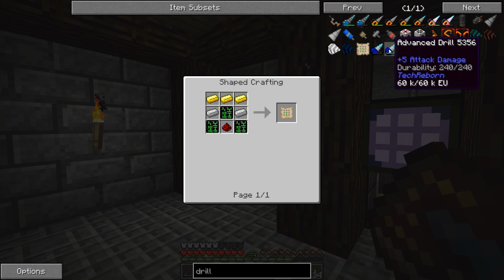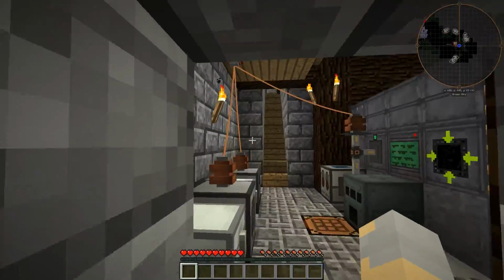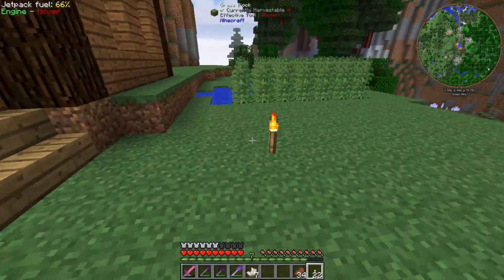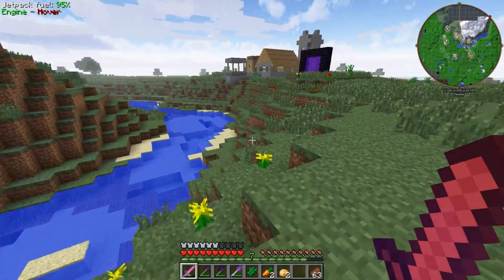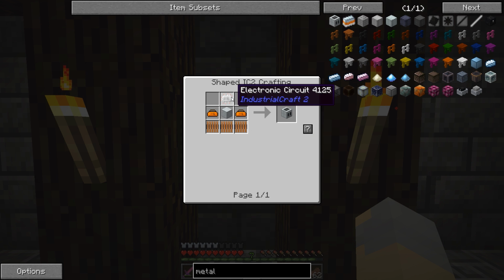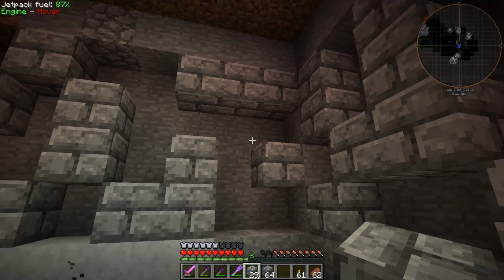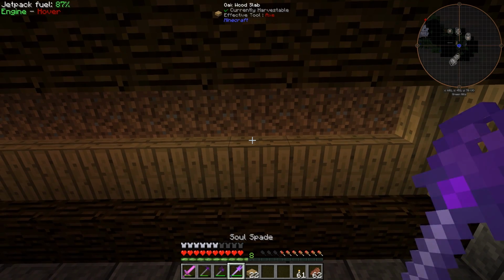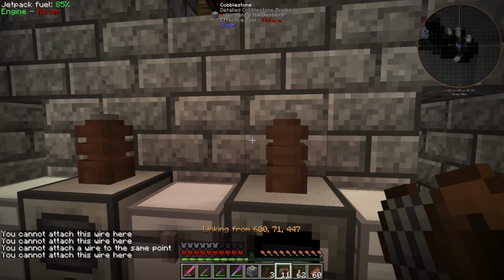FTB Inventions - Ep. 9: The Struggle Is Real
Let's play FTB Inventions, the latest Minecraft modpack from the Feed the Beast team! FTB Inventions is a 1.7.10 modpack built around technology and building.

ABOUT FTB Inventions:

FTB Inventions is available on Curse and FTB Launchers.